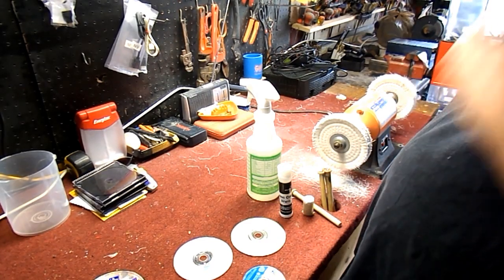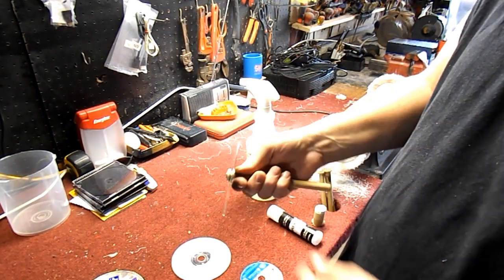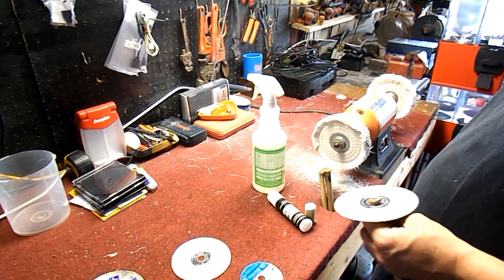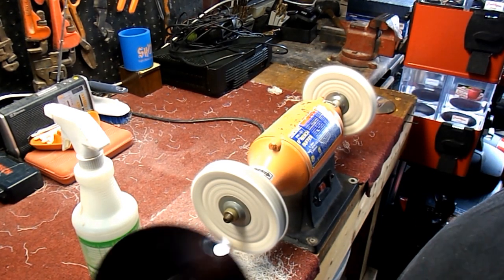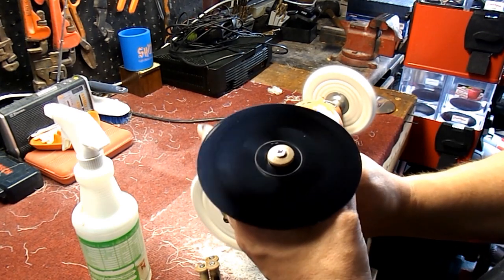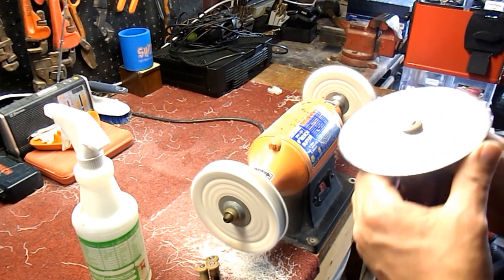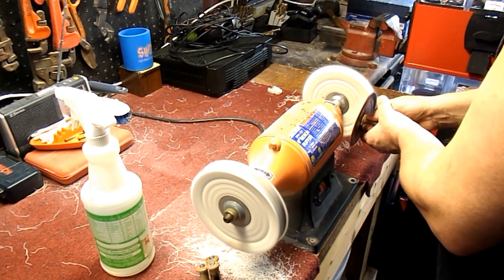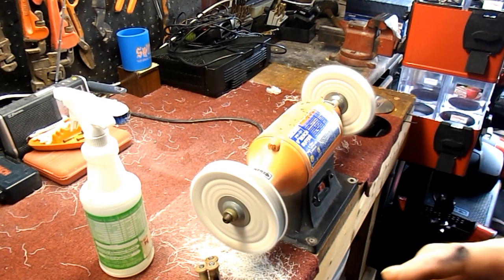Buffing & Resurfacing Game or CD, DVD Disks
This is my method for cleaning, repairing video game disks.   It is the best way to do it.   that is MY OPINION.   Your opinion may differ.   This works for me.   Do what works best for you.